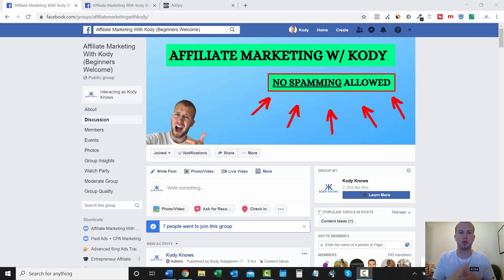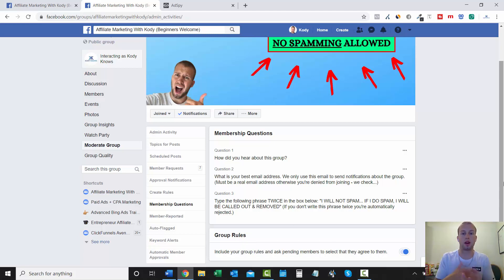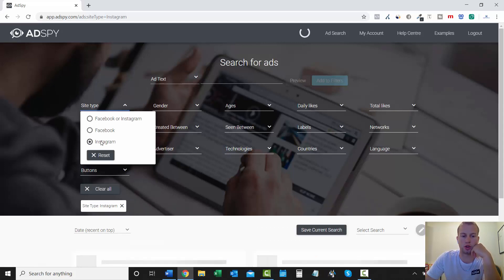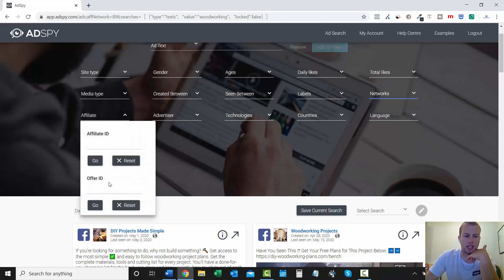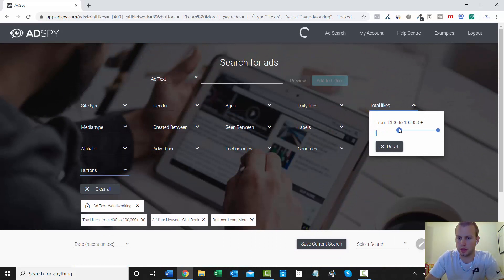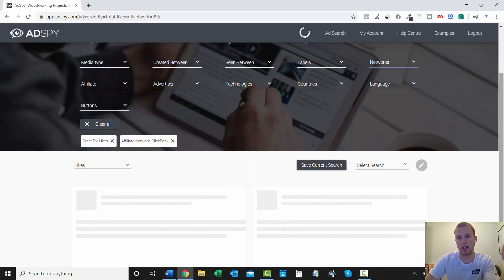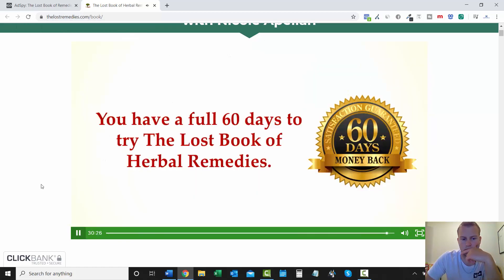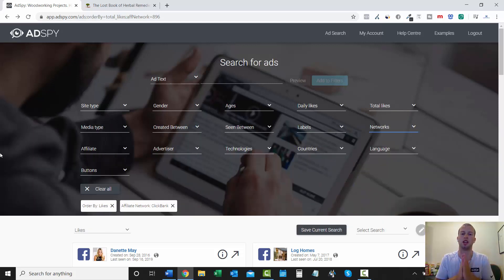Facebook Ads Spy Tool For Affiliate & CPA Marketing (AdSpy Tutorial)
In this video I go in depth on an amazing Facebook Ad Spy Tool called: AdSpy! A member of my free FB group requested I make a video on spying on Facebook Ads with affiliate & cpa marketing!

In my opinion, AdSpy is the best Facebook Ads spy tool on the market!

Spying is something that a lot of beginner affiliate marketers don't perform and it's a HUGE mistake.

By spying on campaigns before creating your own FB Ad campaign you can see what's working and get ideas based off it...